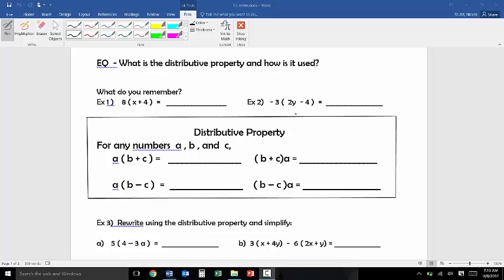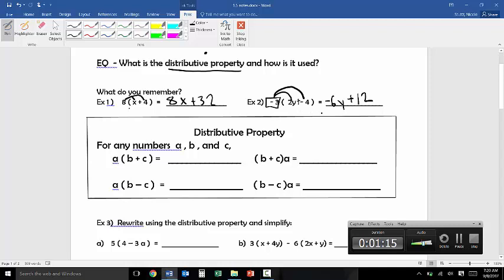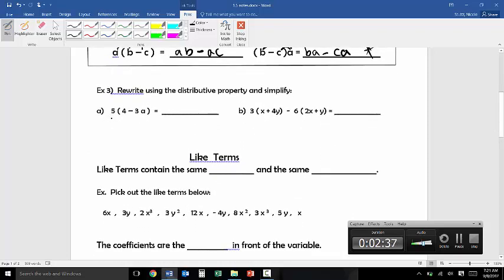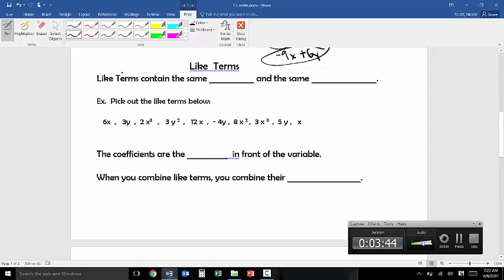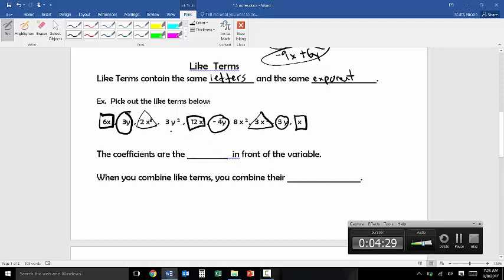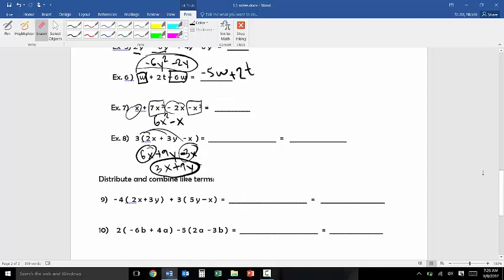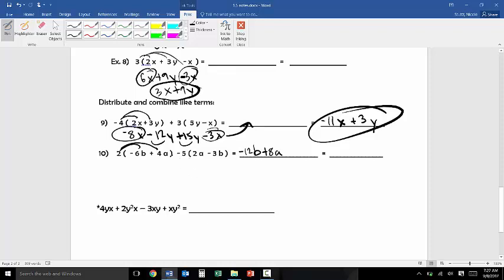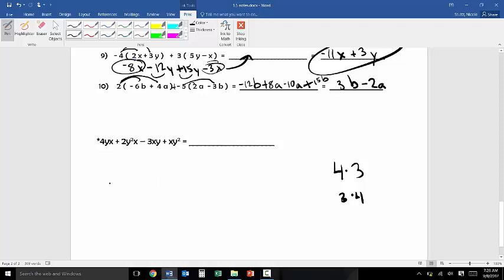cp alg 1 5